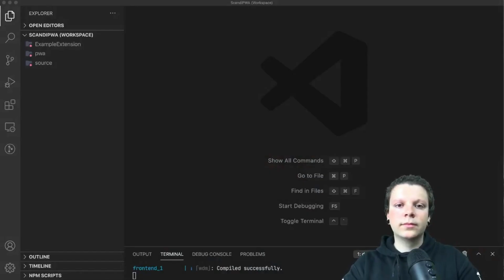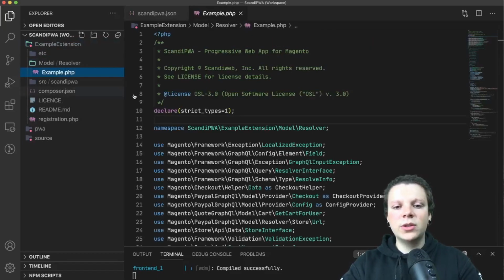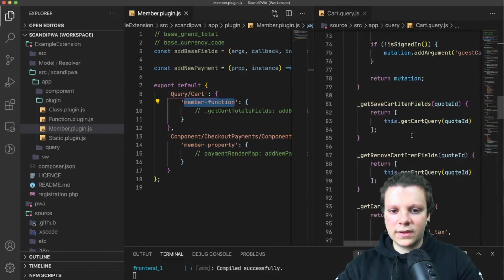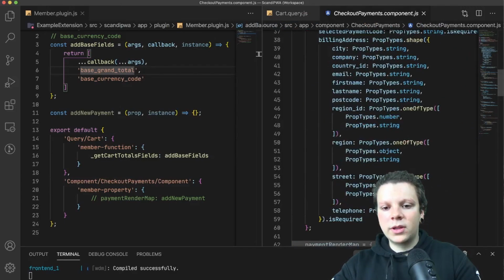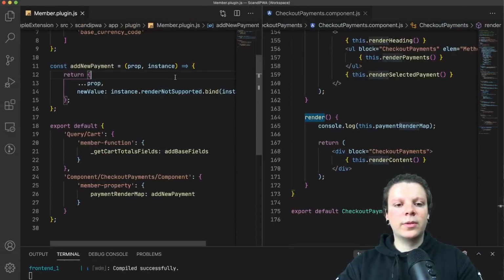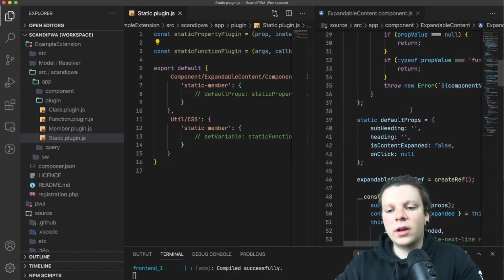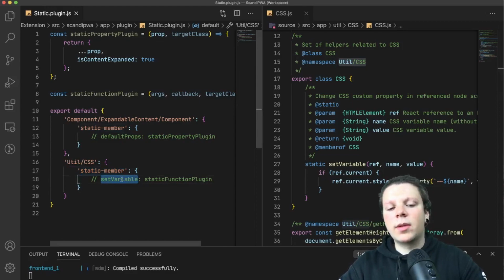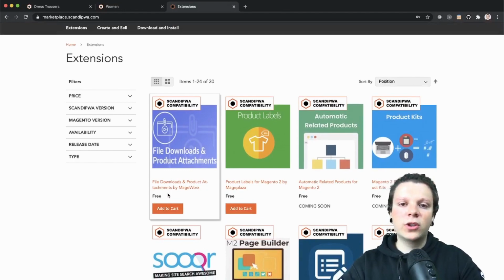ScandiPWA Extension Development Tutorial